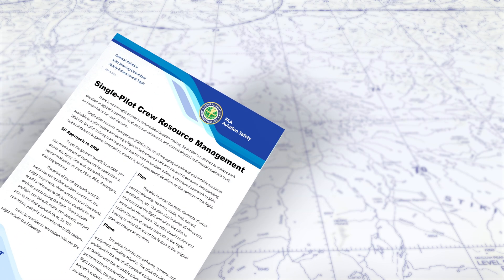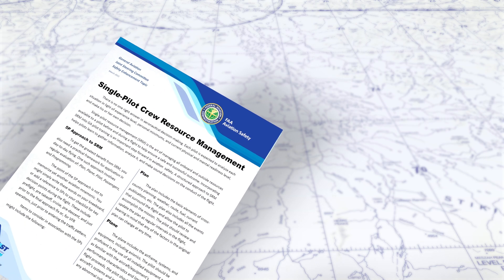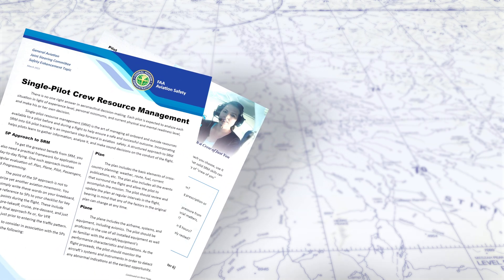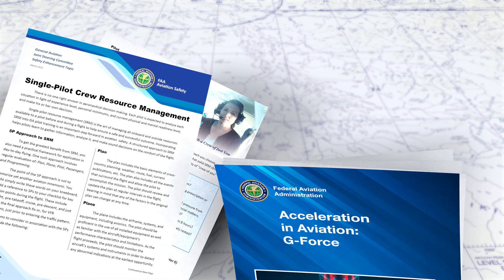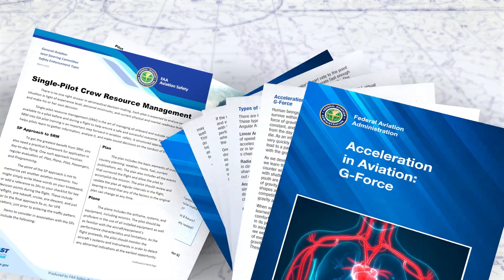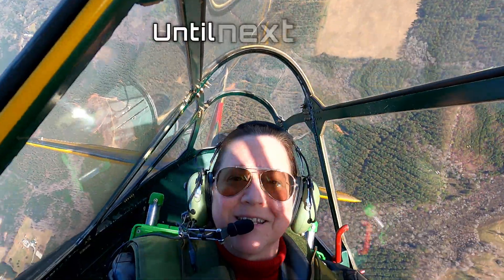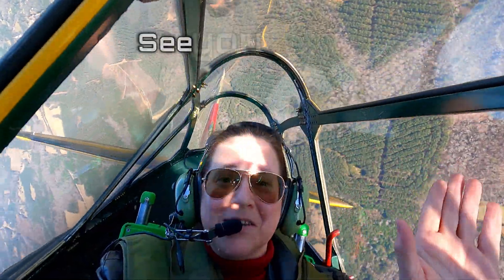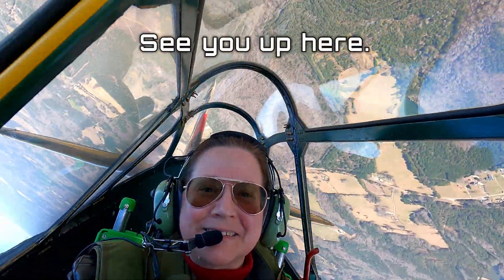Pilot Minute: Why is acceleration tolerance important for general aviation?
In this episode of the Pilot Minute, Federal Air Surgeon Susan Northrup, MD, MPH covers internal and external factors affecting G-force induced loss of consciousness or G-LOC and how pilots can assess their readiness and tolerance using the preflight I’M SAFE personal checklist.

For more information on G-force tolerance and countermeasures, see our recently updated Acceleration in Aviation: G-Force aeromedical brochure

For more information on Single Pilot Crew Resource Management (SRM), see the FAA Safety Briefing

Pilot Minute is produced by the Civil Aerospace Medical Institute, Medical Education Division in association with FAA Media Solutions.